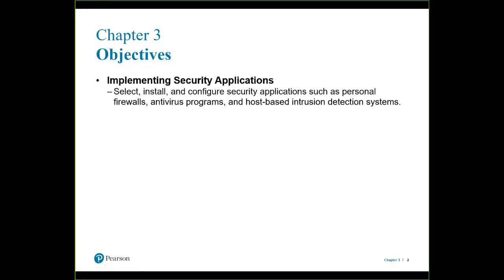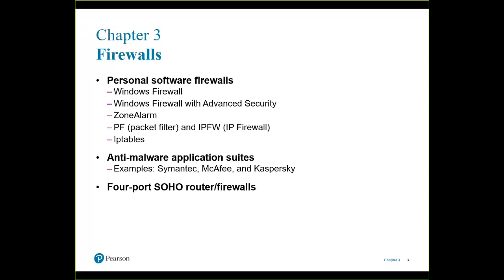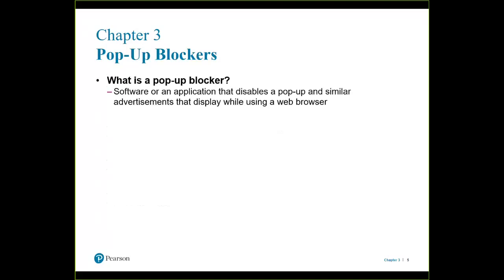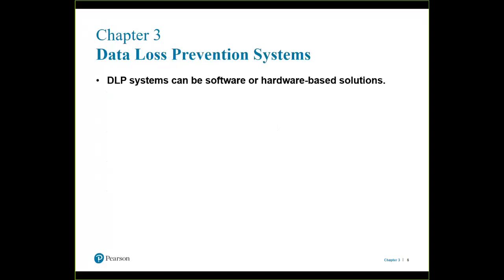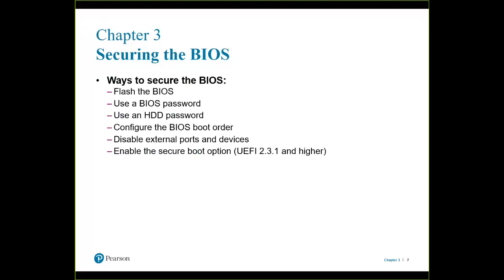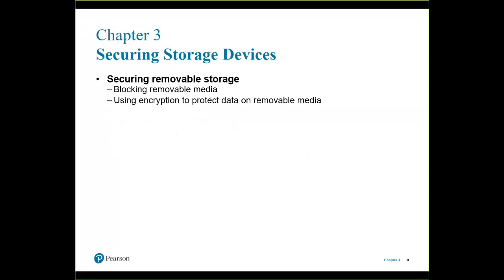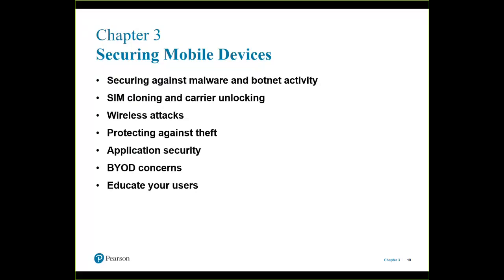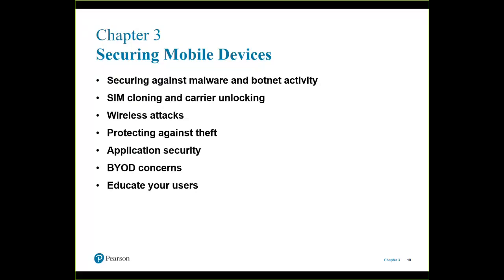CIS3980SP18 - Chapter 3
Systems Security Part II